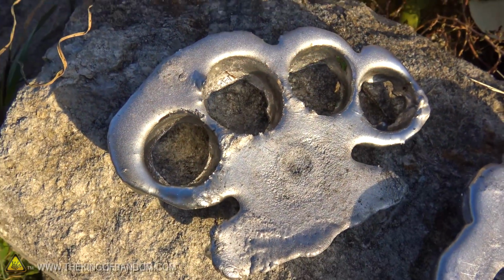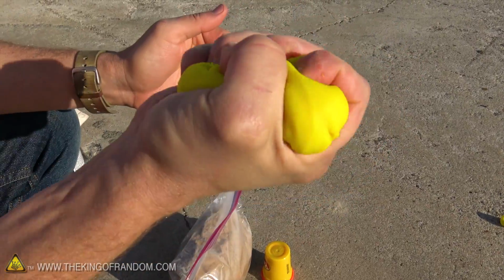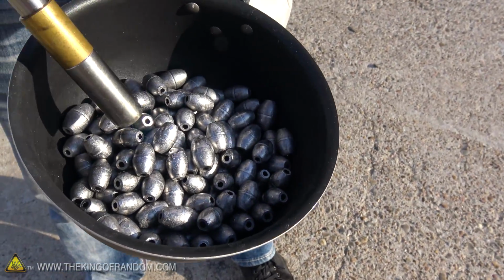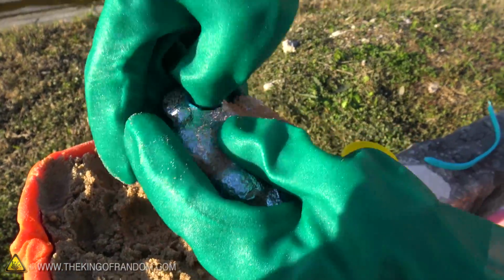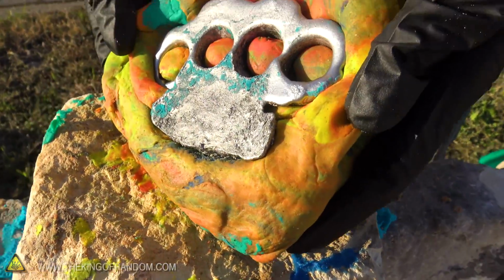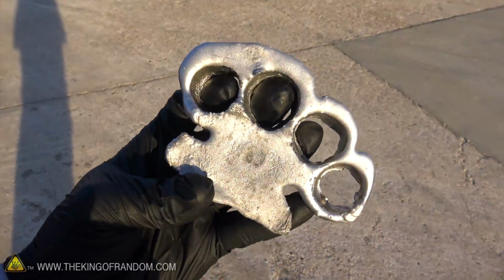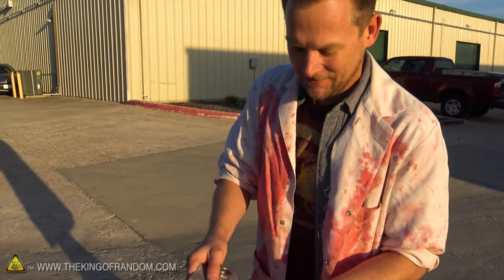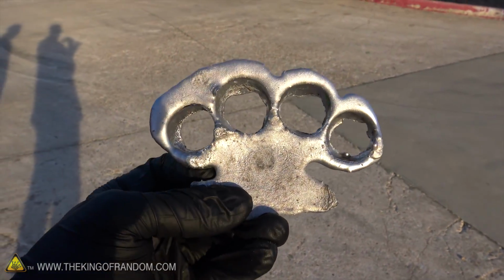We Made Lead Knuckles With Play-Doh!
If we make an improvised mold for “brass” knuckles with play-doh, will it melt, burn, or maybe actually work?

Caution: Do not attempt without responsible adult supervision.

[✓] Lead Fishing Weights
[✓] Play Doh
[✓] Play Sand
[✓] Propane Torch Head
[✓] Propane Cylinder